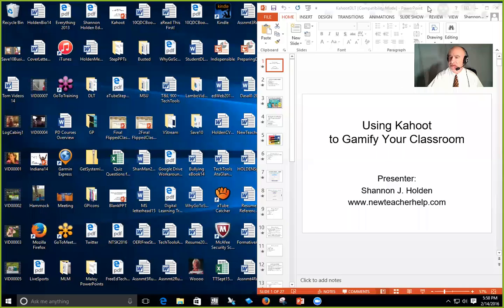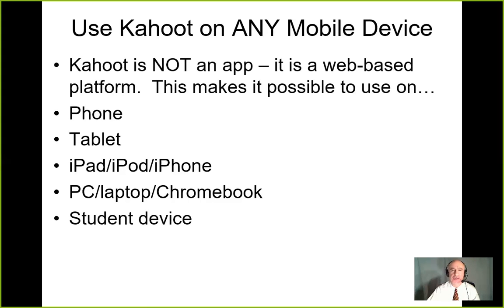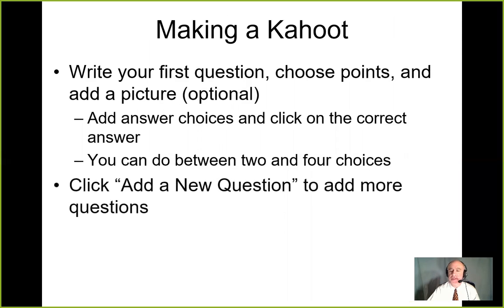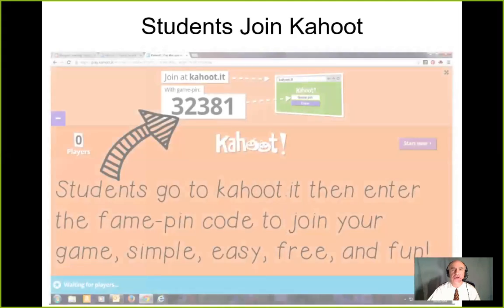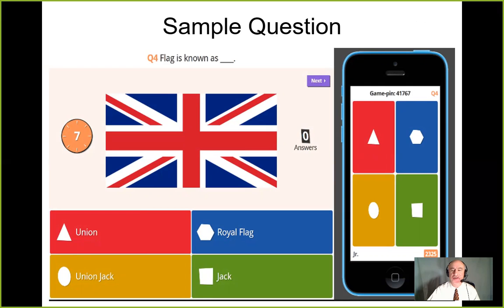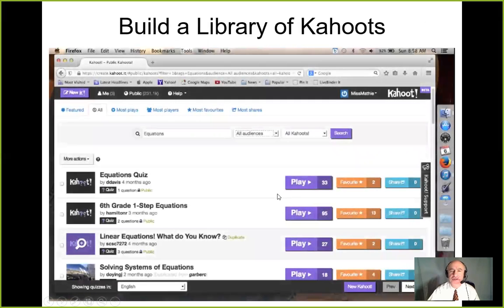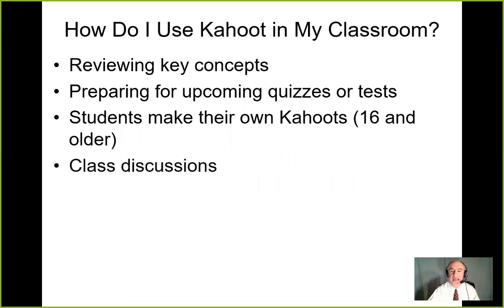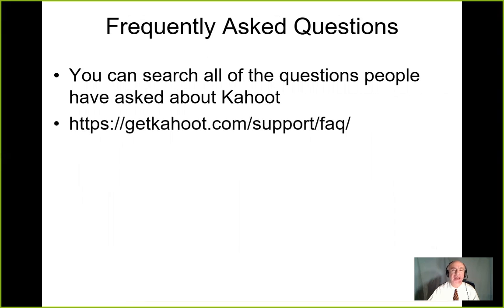Kahoot in Less Than 7 Minutes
for more information to help you implement technology in the classroom!